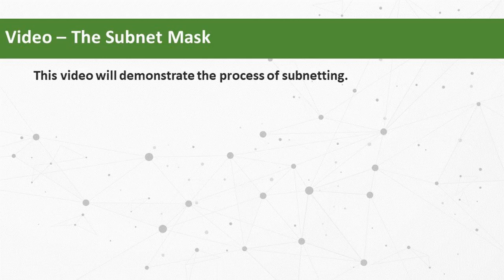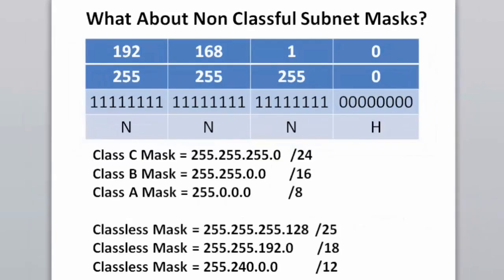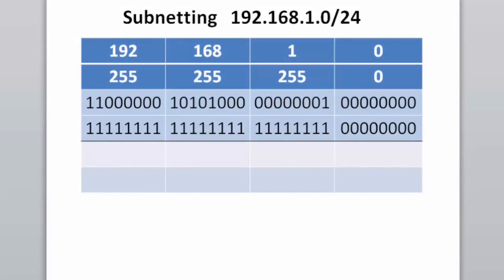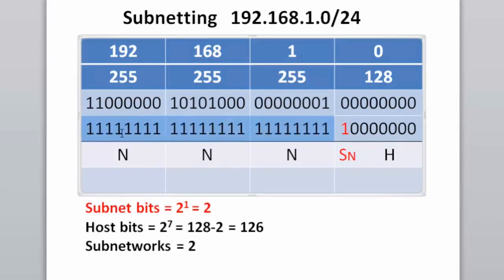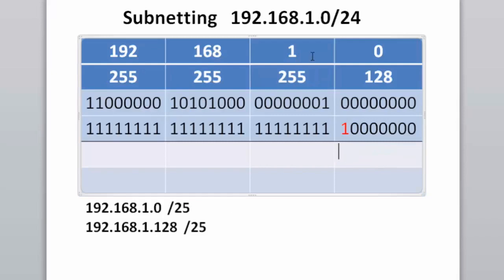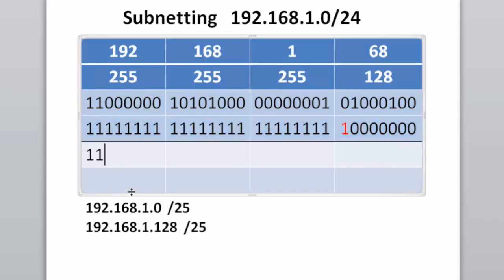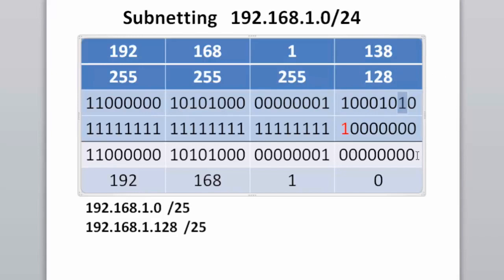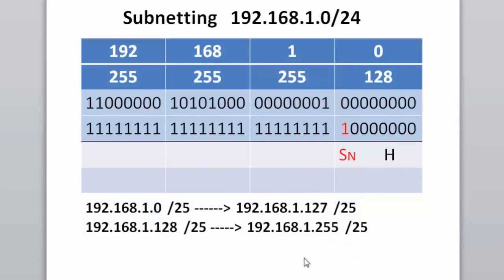Subnetting by Device Type